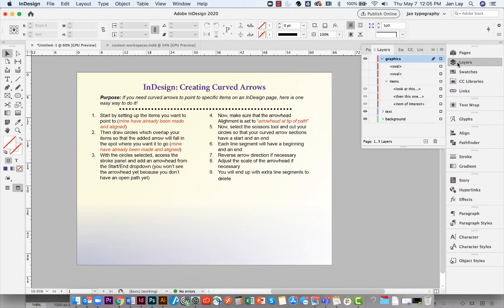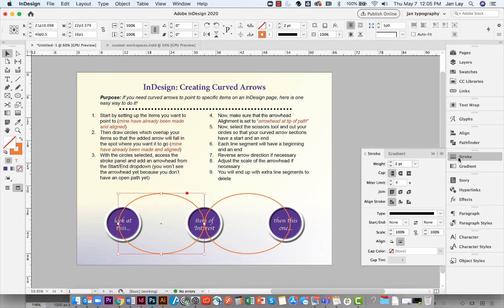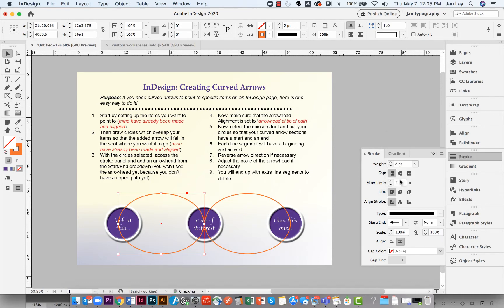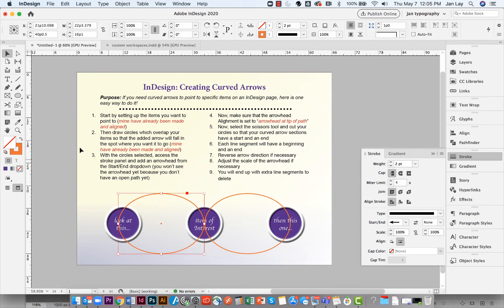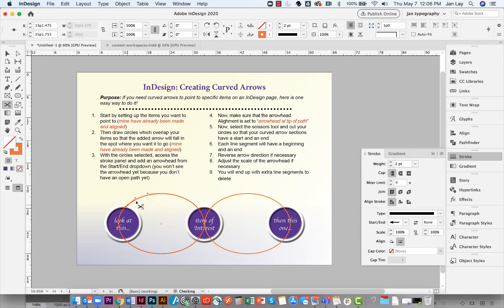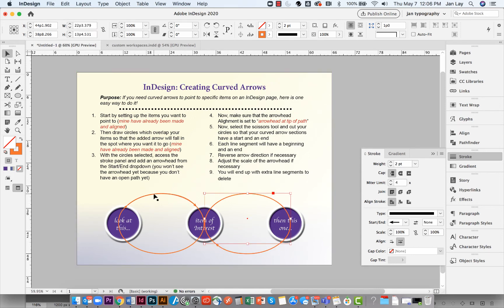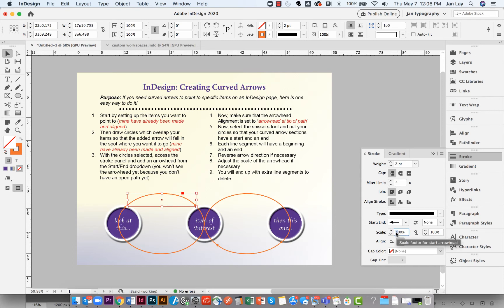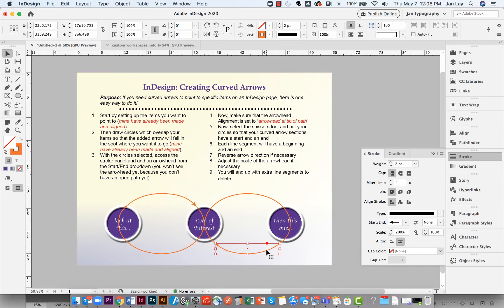InDesign: Drawing Arrows on a Curve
If you need to draw arrows in InDesign, especially those on a curve, this video describes an easy way for you to get your arrows exactly where you want them.